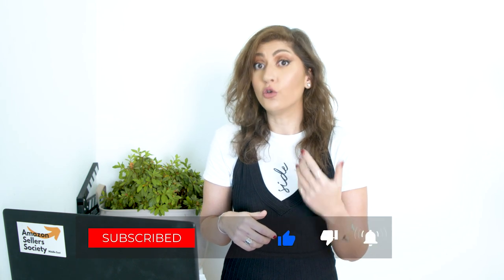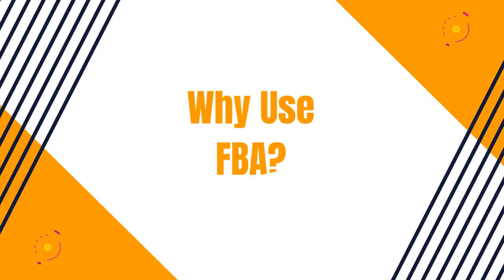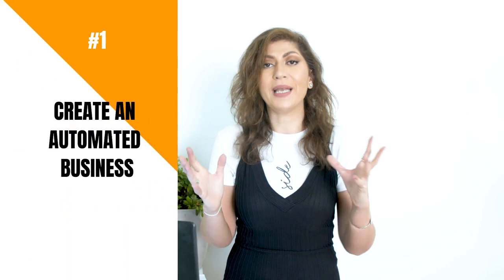Send products to Amazon FBA warehouse in UAE 🌍+ Book appointment with Amazon Carrier Central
So how exactly do you send your products to Amazon FBA warehouse in UAE to get them enrolled in the FBA program? In this video I go over the benefits of enrolling in the FBA program as well as how to actually create a shipping plan and finally how to book an appointment with Amazon Carrier Central. It's a long video packed full of info and knowledge.

🎯What makes Amazon Sellers Society's MEMBERSHIP PROGRAM so uniquely effective?
🔥Access to full training course with 6 Modules (All the info you need to start and scale your Amazon.ae store)
🔥 2-3 hours weekly live group training session (online)
🔥 Private mentor sessions with our Amazon experts team
🔥 Support and help with our Amazon experts team
🔥 A community of on-fire entrepreneurs who actually care about your success and will run with you
🔥A ton more!

FBA warehouses in the UAE:
*DXB3 Address: Logistic Complex, DLC, LC-1-WO00, DLC-2-WE37, Dubai, AE
**DXB4 Address: Plot no# 597-595, Dubai Investment Park-2 ,Dubai, AE

👉 Have Questions about Amazon Sellers Society? Chat with the support team

🛠TOOLS 🛠

Social Media Marketing Agency:
The Cool Social

👣Follow Us 👣